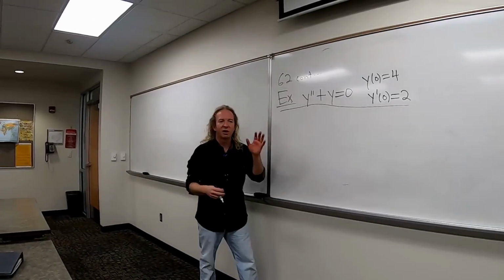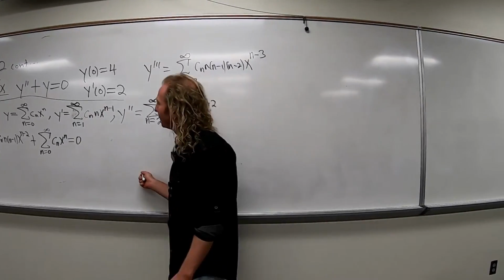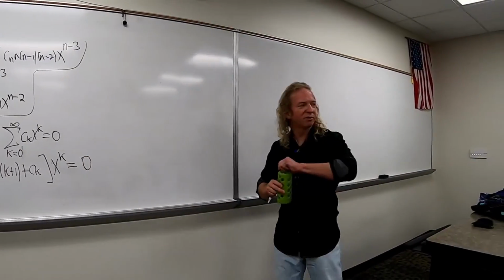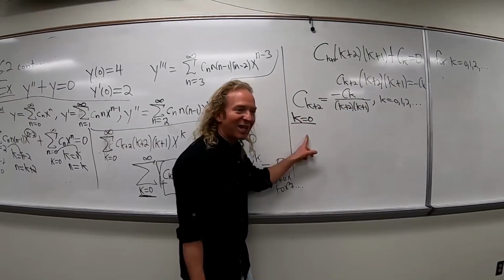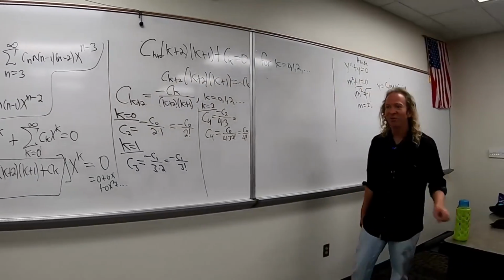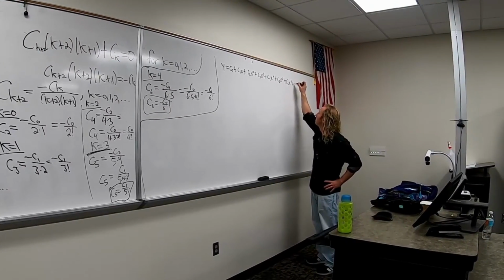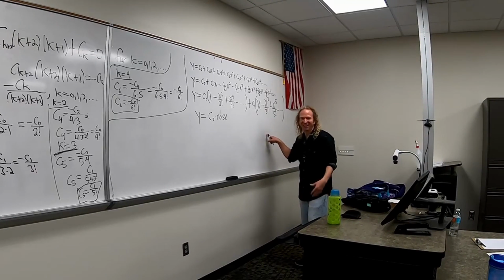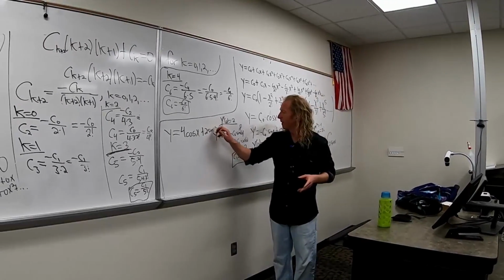Solving a Differential Equation with Power Series: y'' + y = 0 with Initial Conditions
This is an example of Solving a Differential Equation with Power Series: y'' + y = 0 with Initial Conditions.